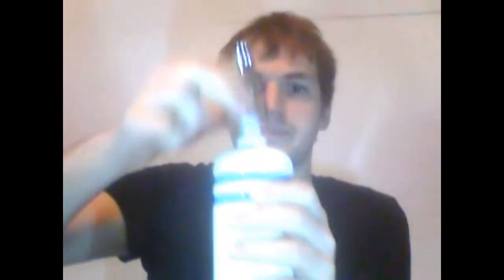Old fashioned life hack #3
Ratings dived and I have debt to pay off. So as I am poor I thought I would share tip number 3! I have more tips (when I was on the dole I lived off the book I wrote called modern survival)